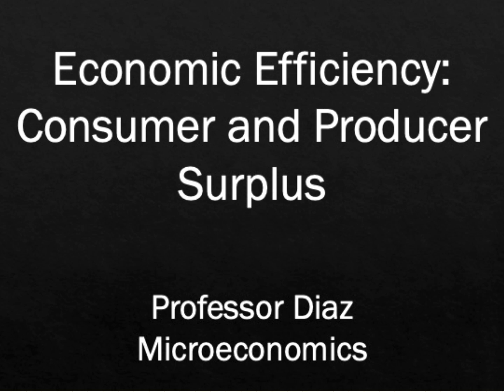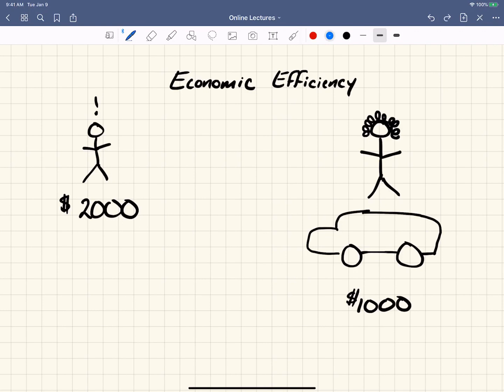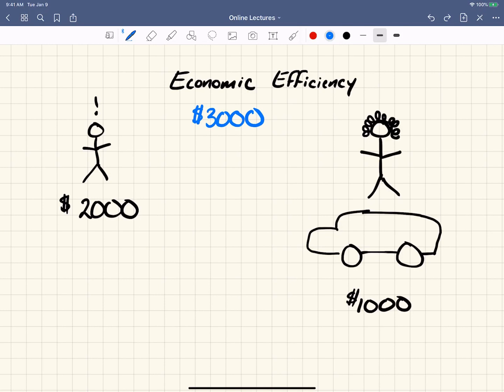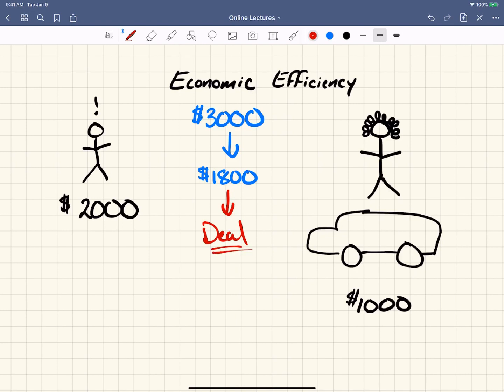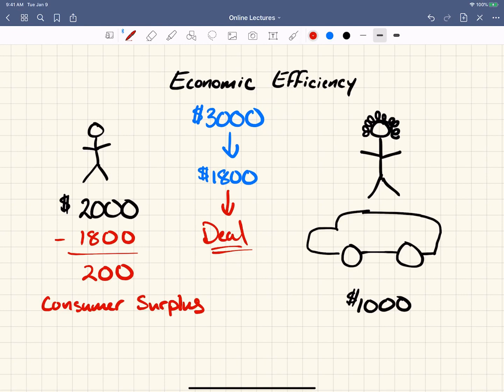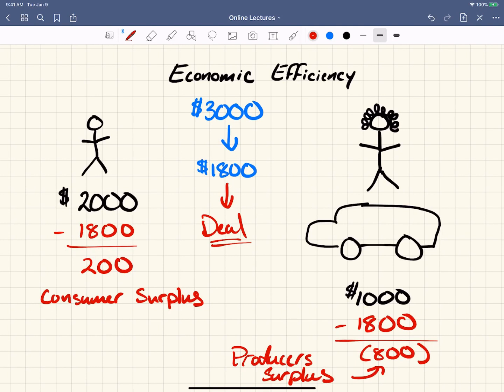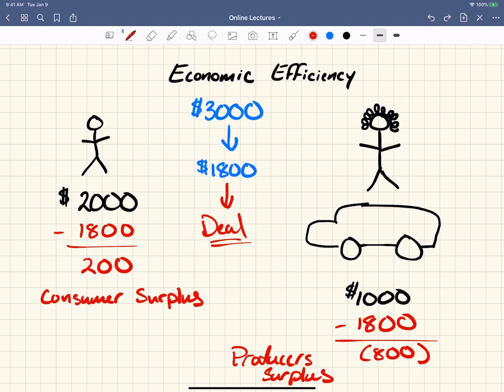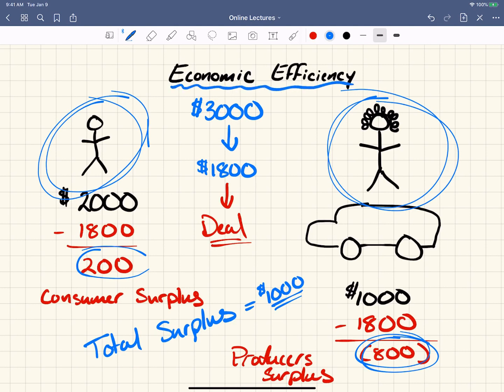Economic Efficiency: Consumer and Producer Surplus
In this video, I explain Economic Efficiency, Consumer Surplus, and Producer Surplus.

CHANNEL
The intended audience for this video is students who are enrolled in an introductory Economics course and need supplemental material.

EQUIPMENT
GoodNotes 5
Camtasia 2019